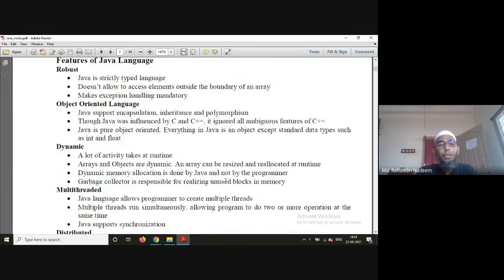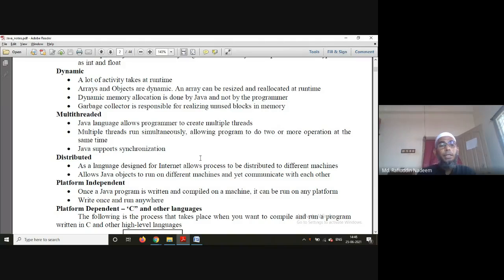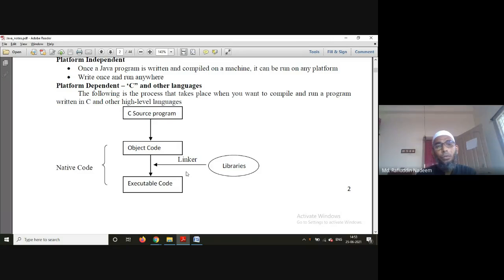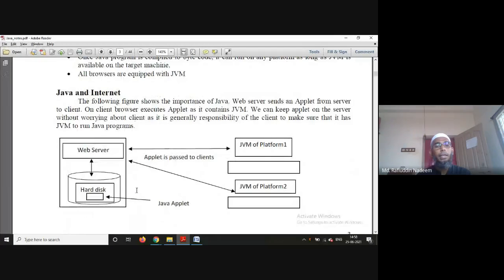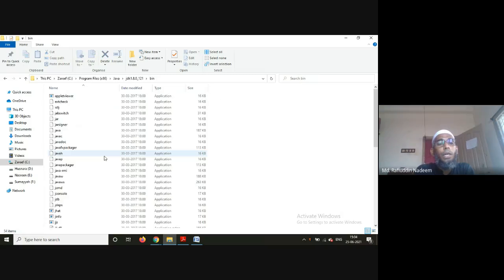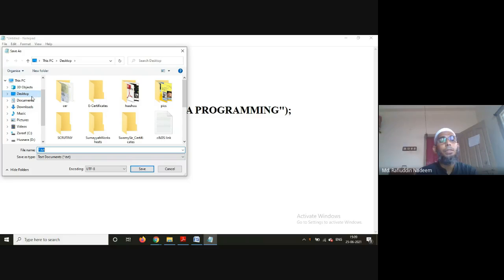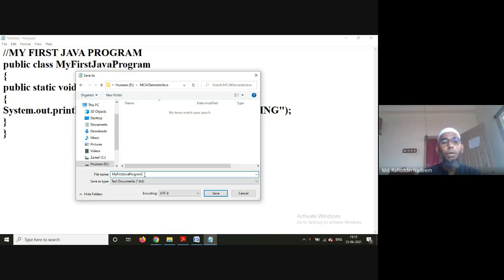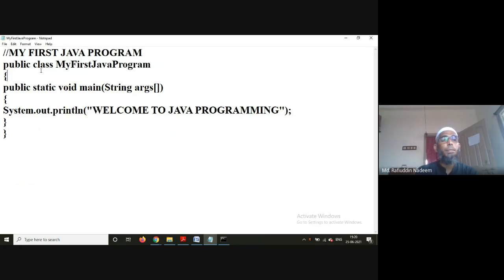Features of Java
Features of Java- Multithreading, distributed, platform independent, Internet